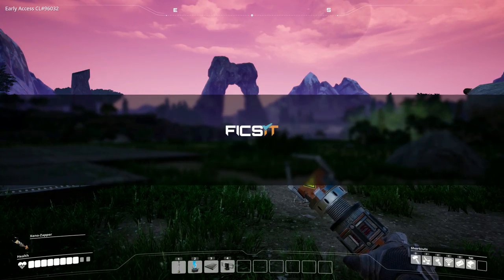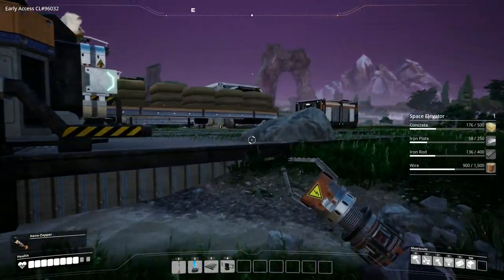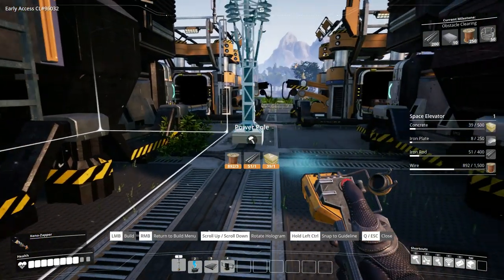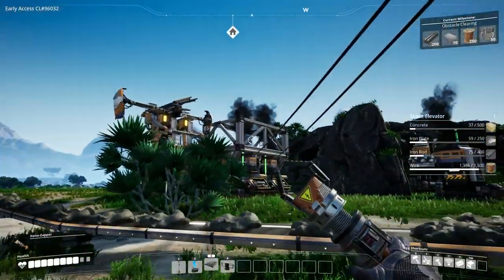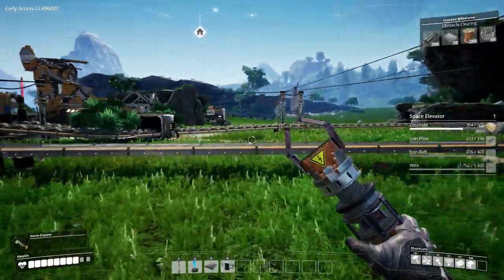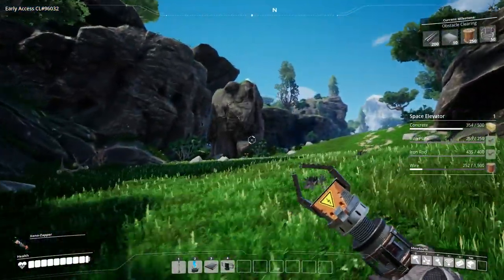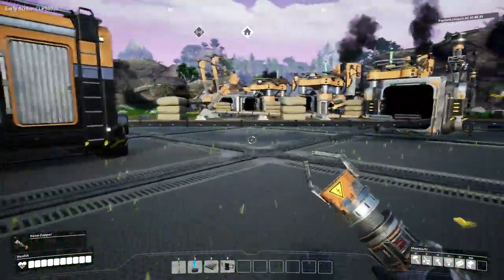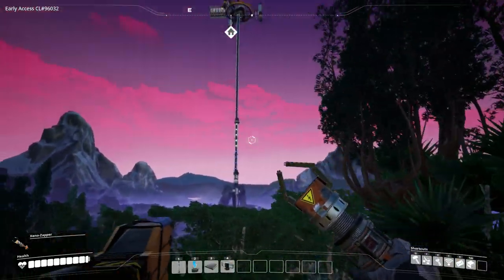SATISFACTORY gameplay Day 4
We build Splitters and Mergers to help stock up our new Storage and build a Space Elevator!  Plus, more exploration yields more Bacon and Fluffies!